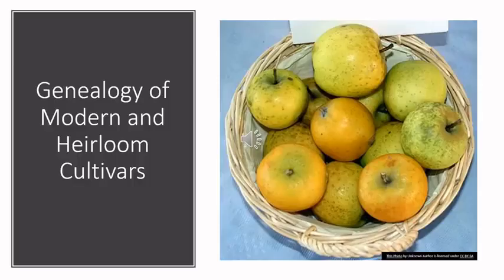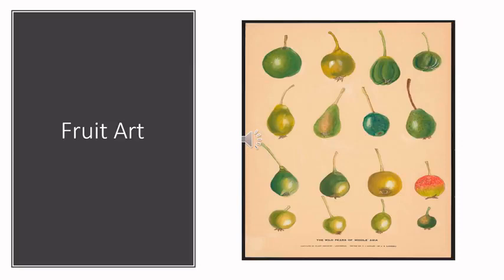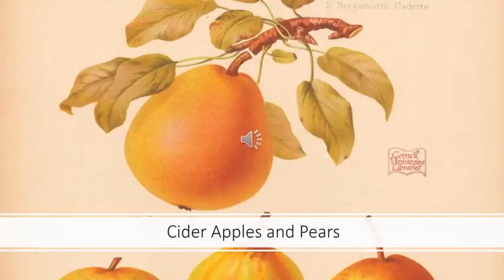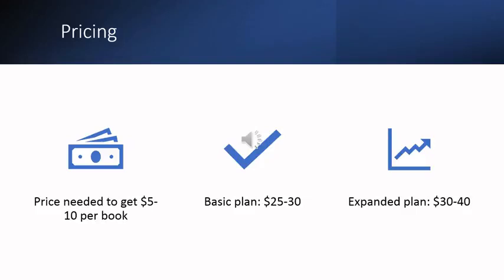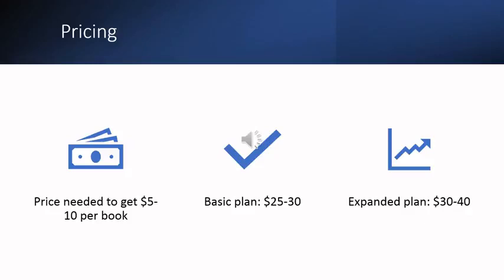Book Update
Book updates and questions